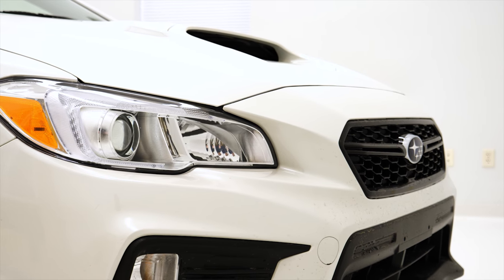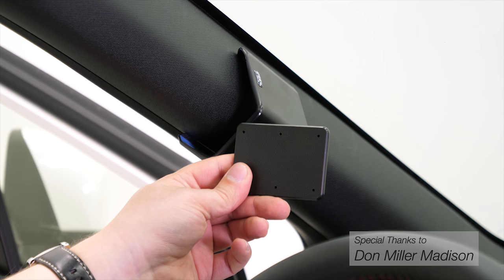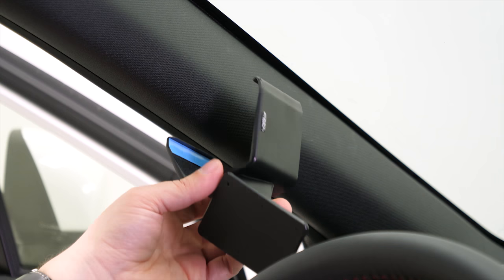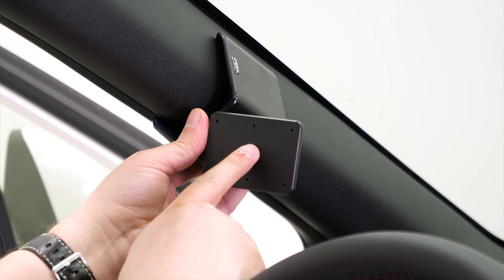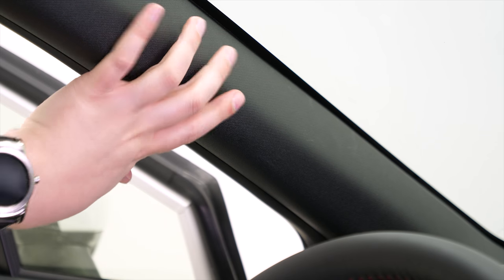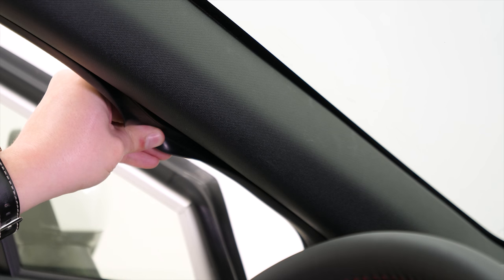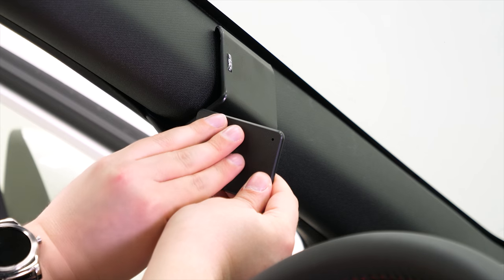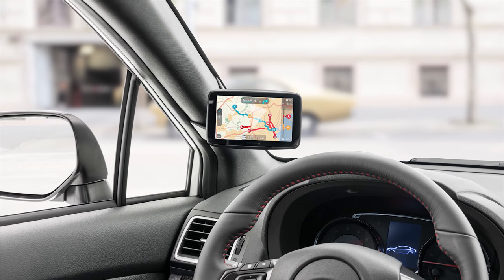ProClip USA Left Mount 2015 - 2021 Subaru WRX 804748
NOTE: Popular for use with COBB Tuning Accessport V3.

Special Thanks to @Don Miller Subaru West of Madison, Wisconsin for the courtesy vehicle loan in this video

ProClip is a two-piece custom phone mounting solution for your vehicle. The vehicle mount is custom made to fit your specific make, model and year vehicle. The cell phone holder is custom made to your specific device. The two pieces combine to create your in-vehicle phone mount.

ProClip USA has over 35 years experience providing high quality mobile device holders and mounts. Our innovative designs keep mobile devices secure, fully charged and within easy reach.